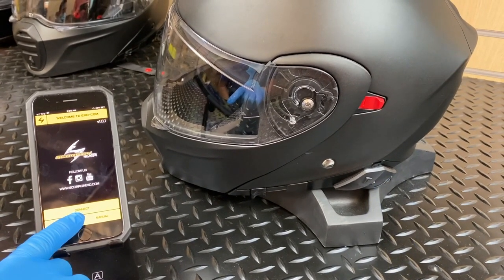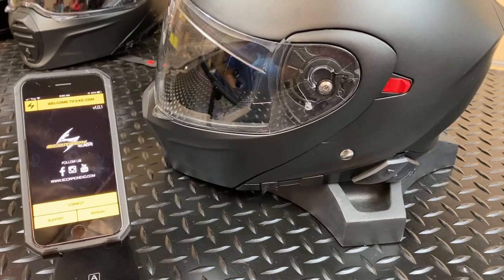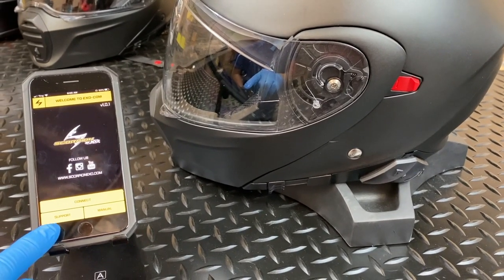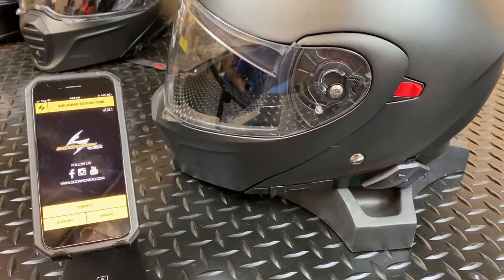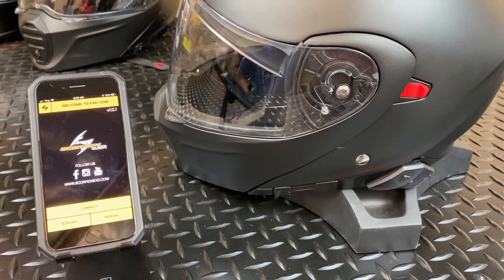EXO-Com (Connecting to the EXO-Com App)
Before connecting to the app, you must connect the EXO-Com to your phone first and you can and that video